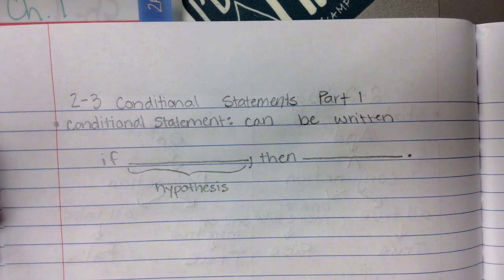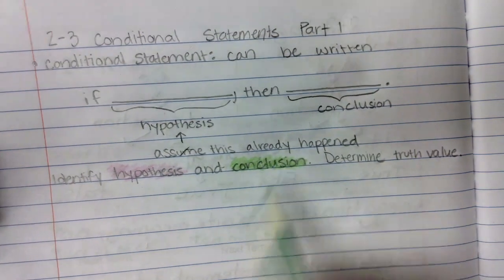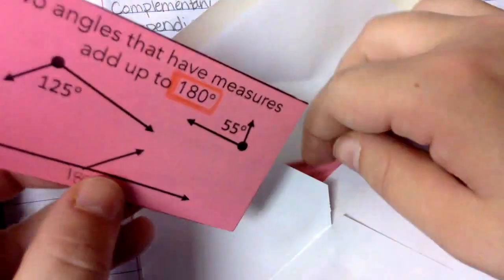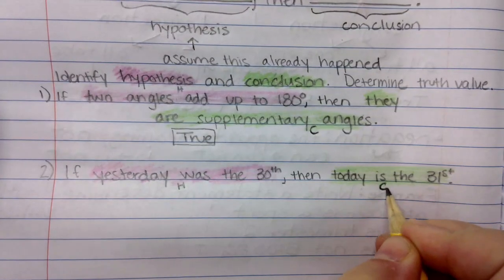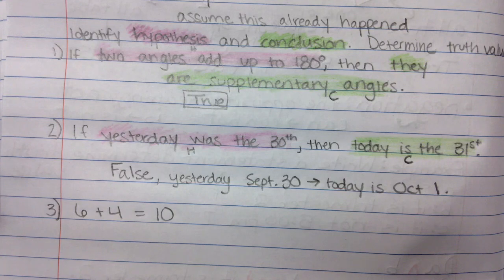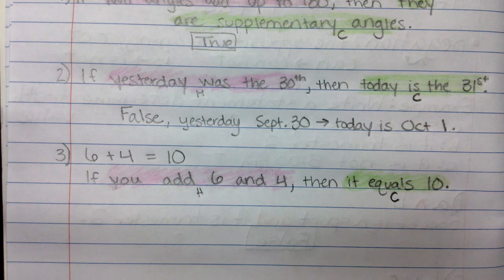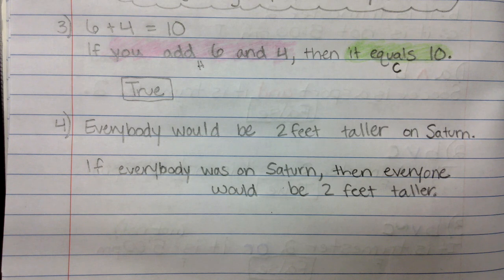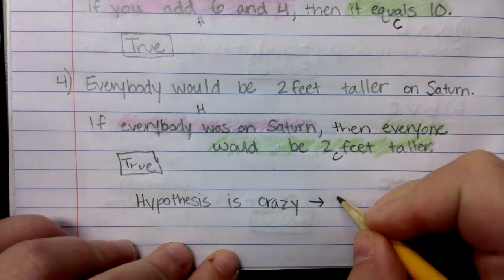2-3 Conditional Statements Part 1 (9/23/22)